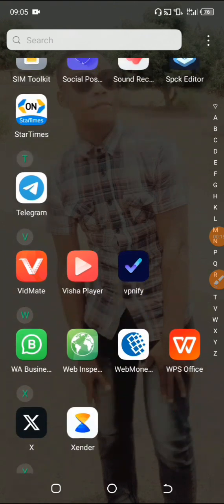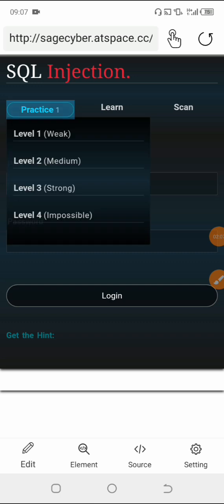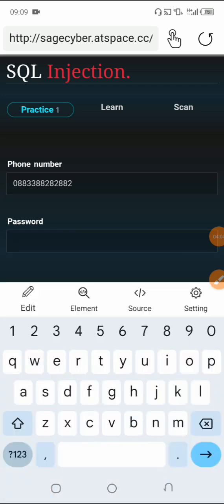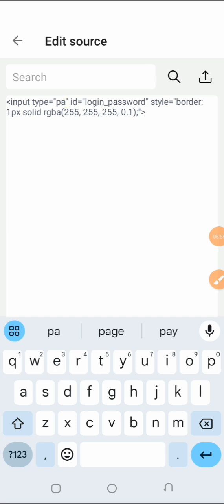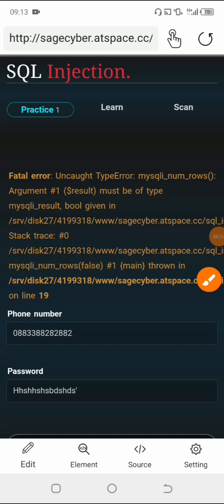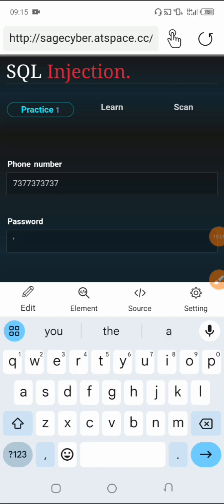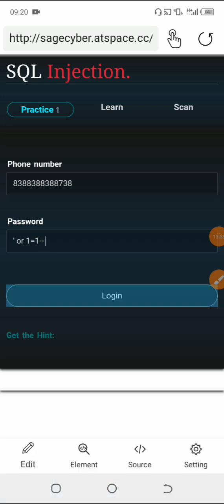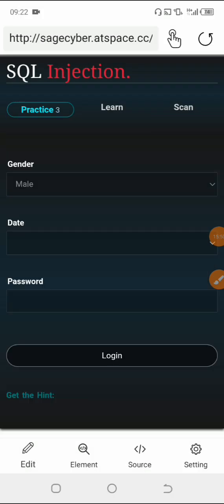Login into a website without valid credentials (password or username). Live Demo!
This video demonstrates how you can login into an SQL Injection vulnerable website without valid credentials (password or username) just by using SQL payloads.